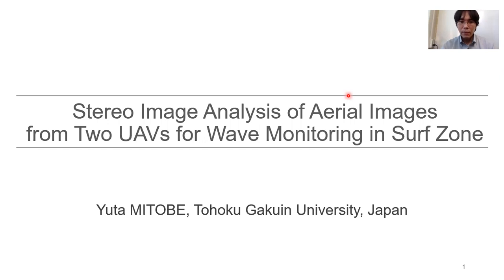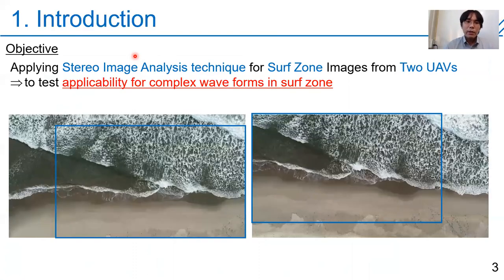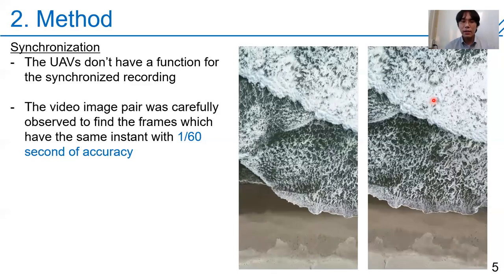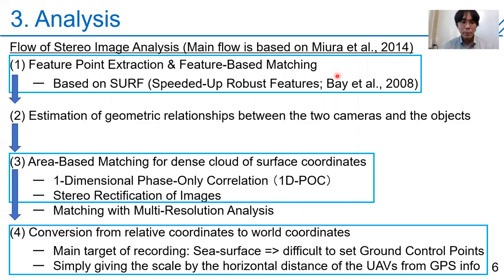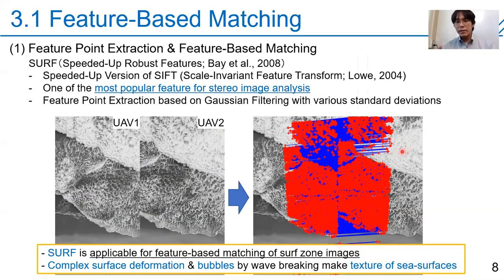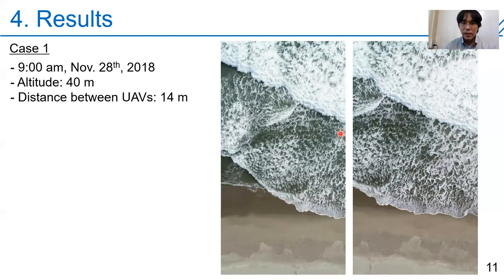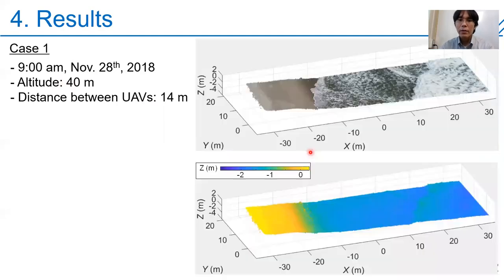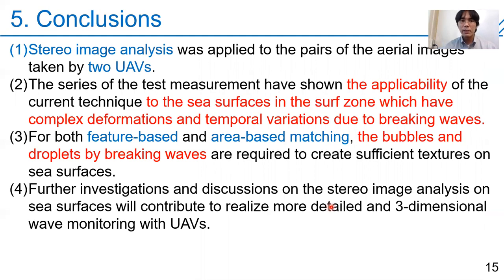Session #5 - Yuta Mitobe: STEREO IMAGE ANALYSIS OF AERIAL IMAGES FROM TWO UAVS FOR WAVE MONITORING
Short Abstract: UAVs have been considered as one of the most powerful tools for coastal monitoring. 3D Topography of sandy beaches can be obtained with automatic flight of single UAV and 3D shape reconstruction technique. Furthermore, UAVs have been utilized for wave monitoring (Holman et al., 2017) as the video images or a series of still images from aerial cameras enable us to observe wave propagations from higher viewpoints. Although there are some proposed techniques to extract wave celerity and direction from the aerial images by UAV, there doesn’t seem to be enough trials to obtain wave height, which is one of the most important parameters to consider coastal problems such as beach morphological changes. In this study, stereo image analysis for 3D shape reconstruction was applied to stereo image pairs by two UAVs as a test of the applicability of the existing stereo measurement technique and also possibility of 3D wave deformation measurement in field.